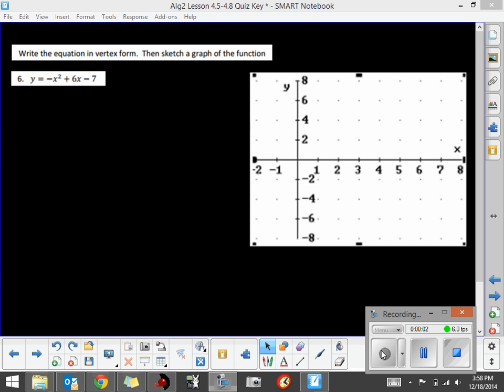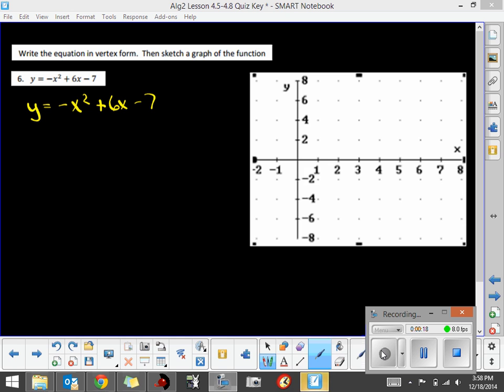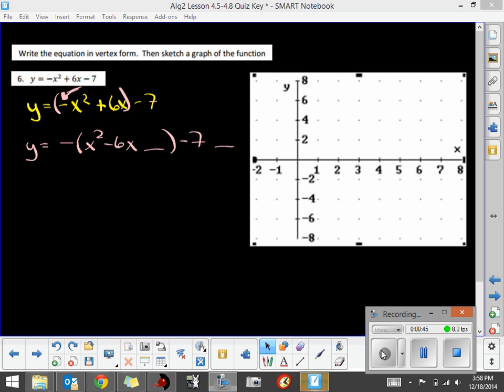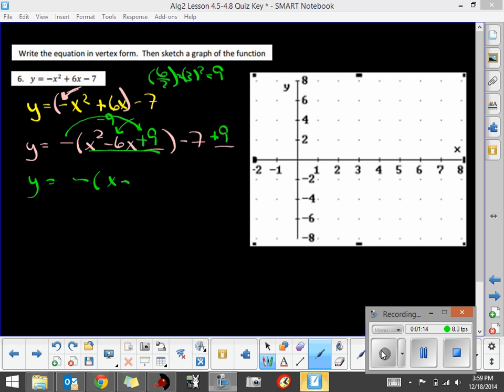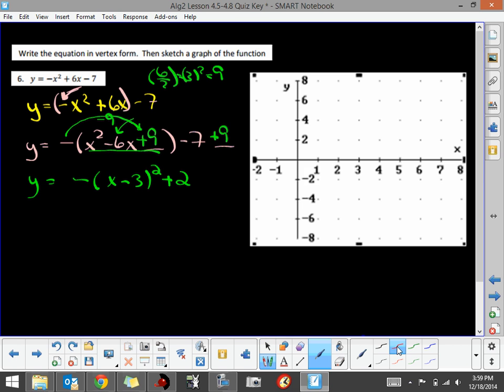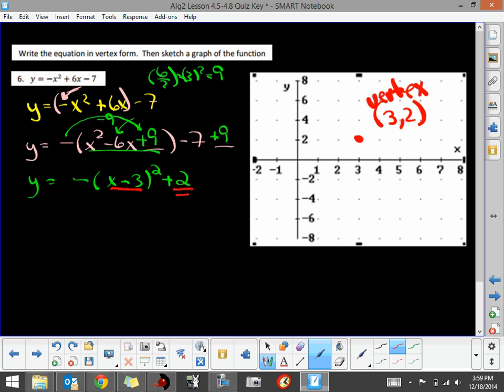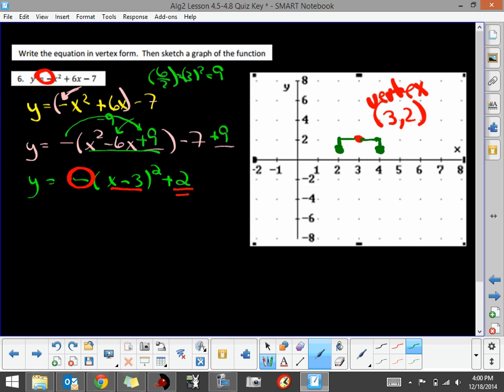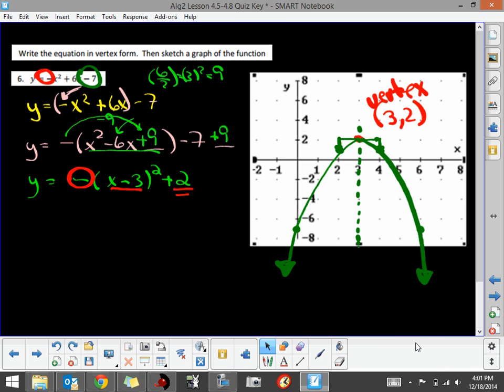06 Lesson 4 5 4 8 Quiz